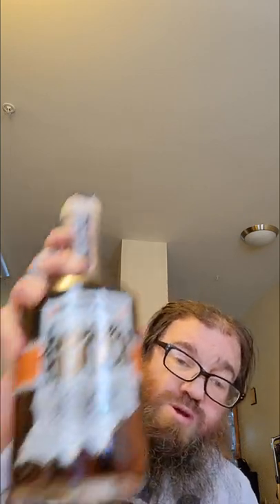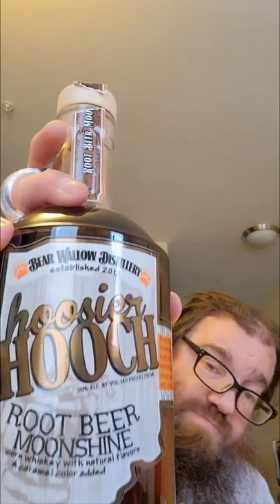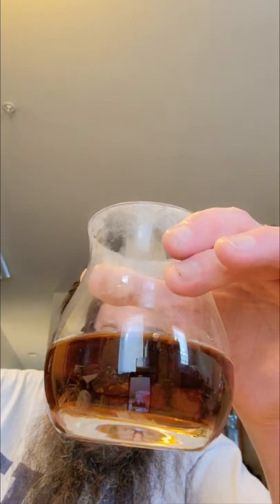Bear Wallow Distillery Root Beer Moonshine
Bear Wallow Distillery Root Beer Moonshine. Brown County, Indiana